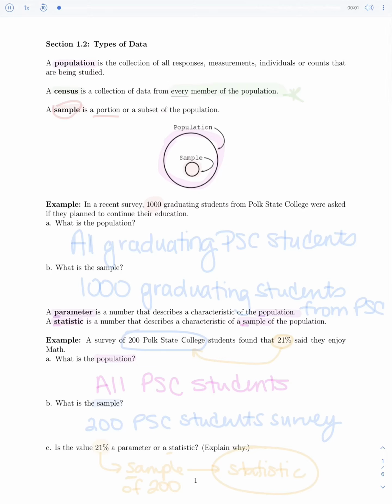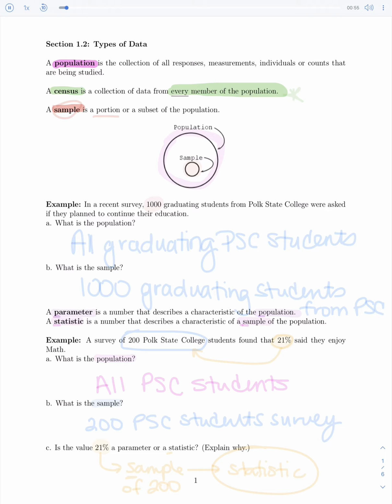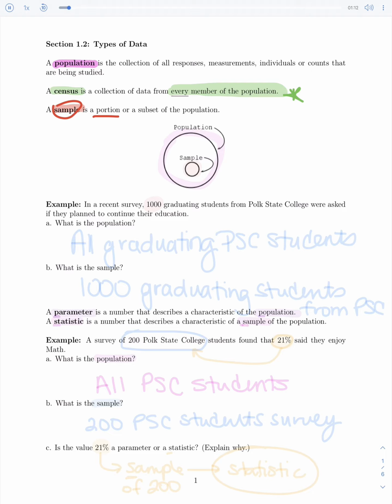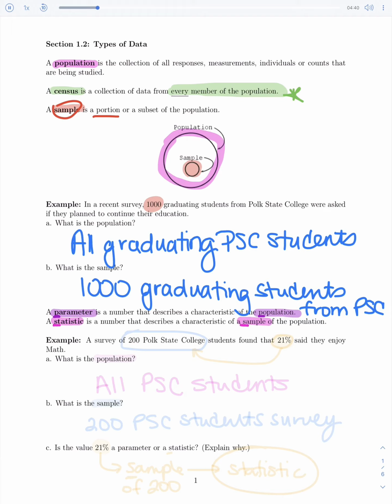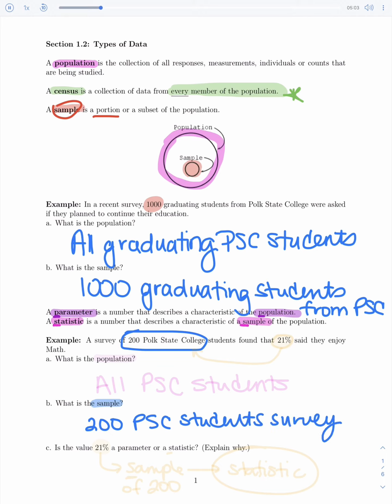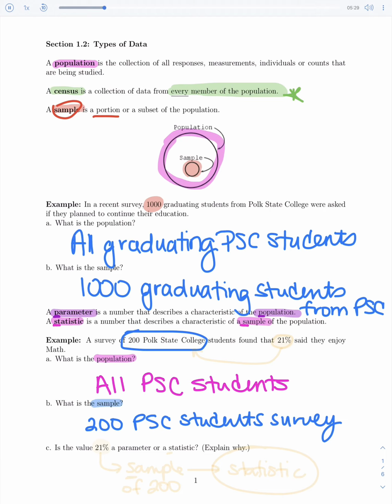STA 2023 Chapter 1 Section 2 Part 1